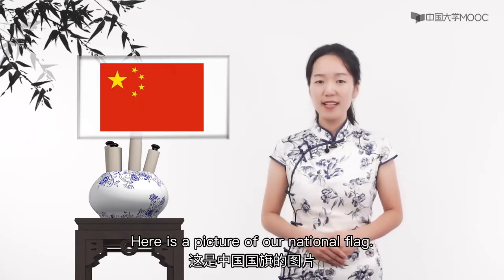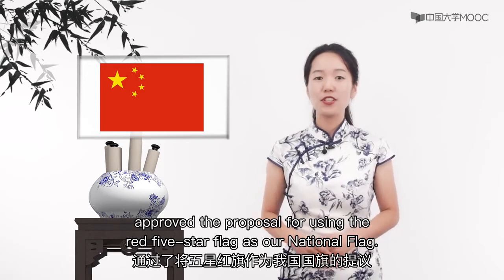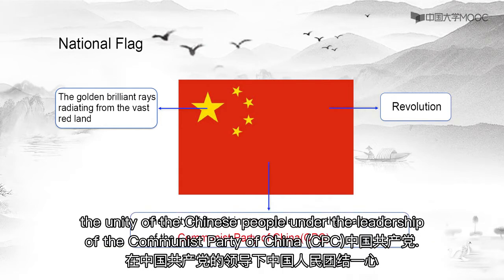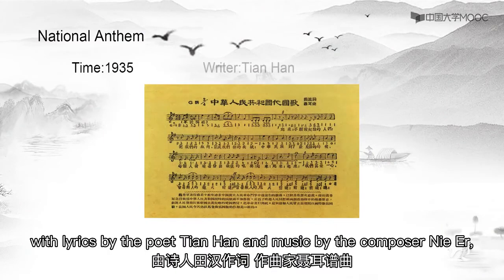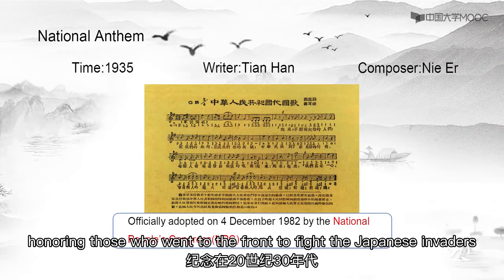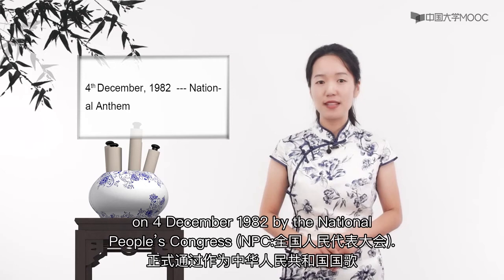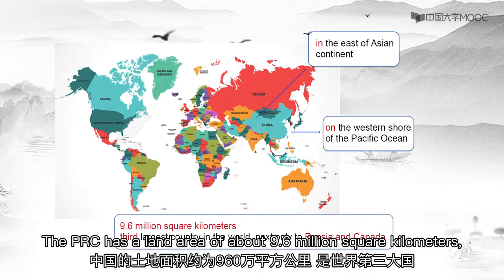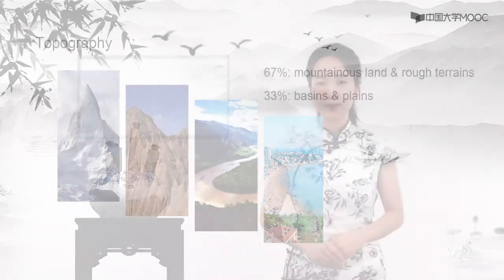A Glimpse of Chinese Culture 1 Overview 1.1 National Symbols and Chinese Geography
A Glimpse of Chinese Culture
1 Overview
1.1 National Symbols and Chinese Geography
1.2 Chinese Outline History
1.3 Economic Development
2 Philosophy & Religion
2.1 Philosophy During the Pre-Qin Times
2.2 Basic Features of Ancient Chinese Philosophy
2.3 Taoist Religion and Buddhism
3 Literature
3.1 Classical Literature
3.2 The Four Great Classical Novels
3.3 Modern and Contemporary Literature
4 Arts
4.1 Chinese Calligraphy
4.2 Four Treasures of the Study
4.3 Chinese Opera
5 Education
5.1 Development of Traditional Education
5.2 Present Education
6 Science & Technology
6.1 Four Great Inventions in Ancient China
6.2 Traditional Chinese Medicine
6.3 Four Great Inventions in Modern China
7 Sports
7.1 Sports in Ancient Times and Ethnic Minority Sports
7.2 Martial Arts
7.3 The Olympic Games and China's Outstanding Competitive Sports
8 Traditional Festivals
8.1 Major Traditional Festivals
8.2 Ethnic Minority Festivals
9 Culinary Culture
9.1 Chinese Food and Chinese Food Culture
9.2 Eight Regional Cuisines
9.3 ChineseTea Classification
9.4 Chinese Tea Customand Tea Ceremon
10 Costume & Adornment
10.1 Development of Chinese Costume
10.2 Typical Chinese Costumes
11 Architecture
11.1 Characteristics of Traditional Chinese Architecture
11.2 Civilian Residential Housing
12 Major Tourist Cities
12.1 China's Capital City—Beijing
12.2 Brief View of Xi'an, Nanjing, Hangzhou and Shanghai
13 World Heritage Sites
13.1 The World Heritage List
13.2 World Cultural and Natural Heritage – Mountains